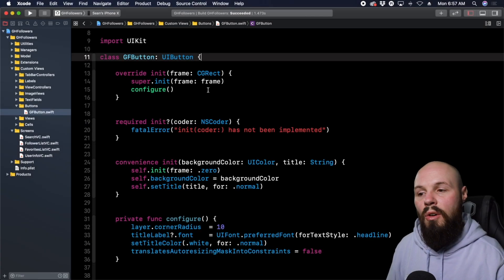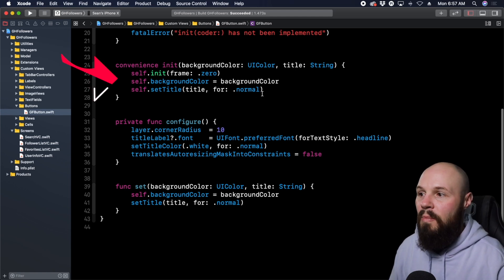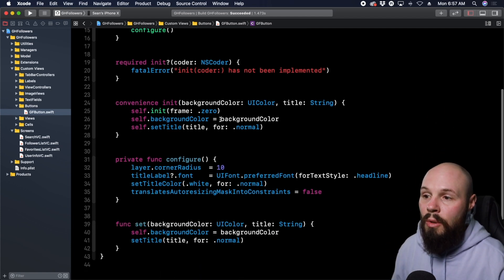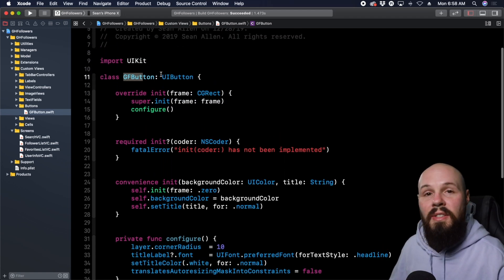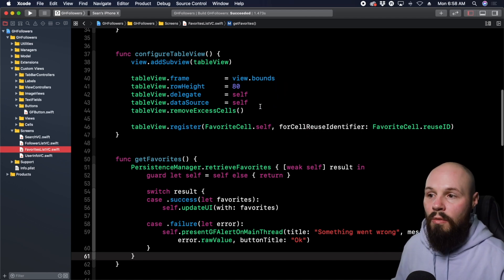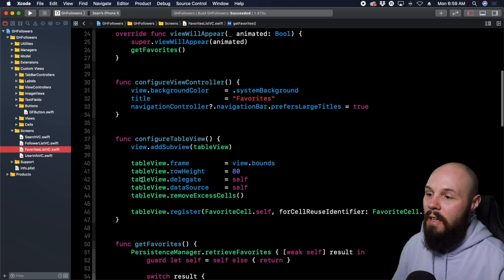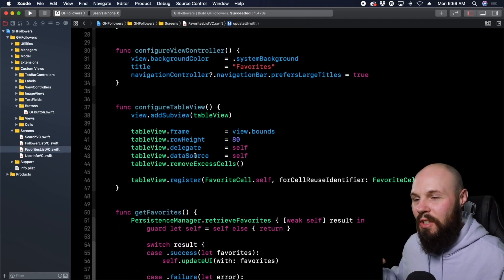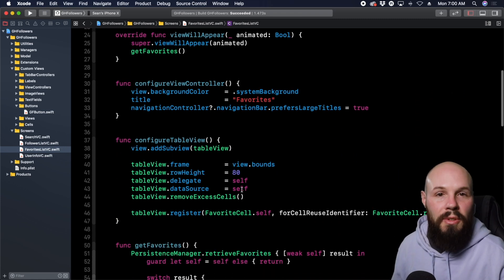Swift - What is "self"?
Self is a concept that confused me a bit as a beginner as I saw it all over my code base but never really understood WHY I had to use it and what it meant. In this video I hope to clear that up for you.

*** This video is an excerpt from my beginner course called iOS Dev Launchpad. If you're interested in seeing the curriculum for the full course to get started learning iOS Development and Swift, here's the link: